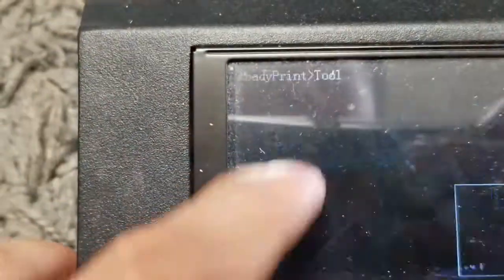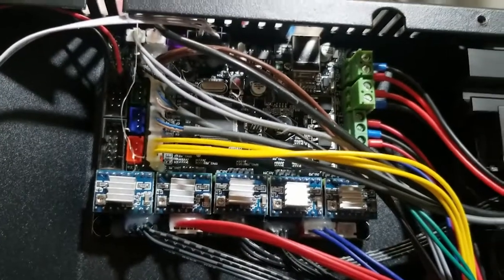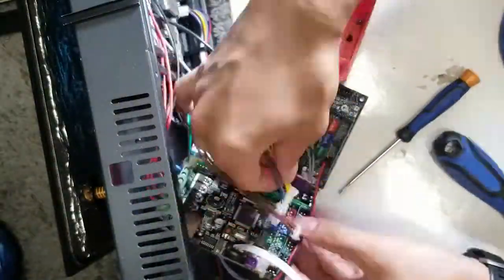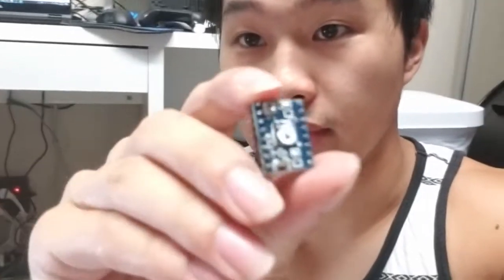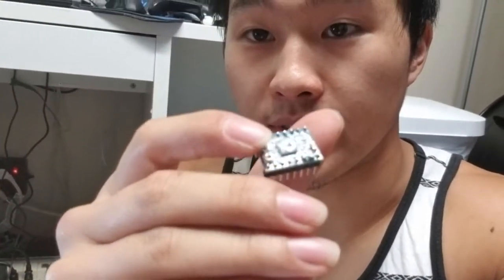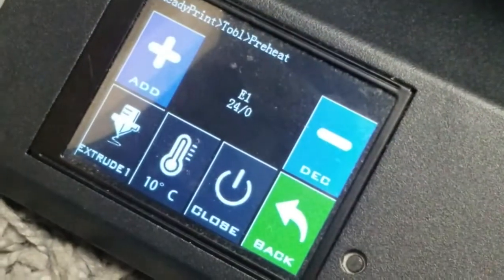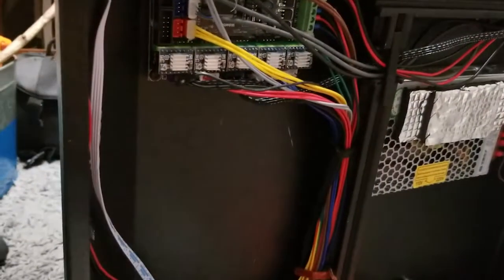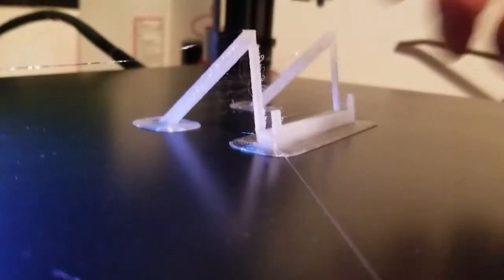Motherboard Replacement Artillery Sidewinder X1 - Mintemp Error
Hi all!

My Evnovo/Artillery Sidewinder X1 has been broken for the past 2 weeks due to a MINTEMP error.  Turns out the connector on my motherboard went bad for the bed thermistor and I had to replace the entire thing!  It's a relatively easy process, but this is what I go through in order to change it.

Here's the 3D printer I use:

Artillery Sidewinder X1